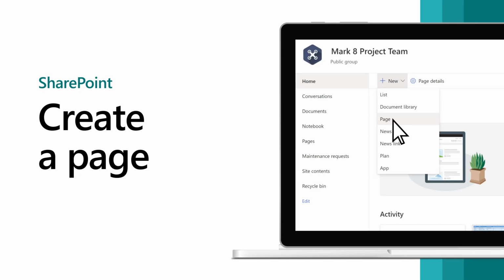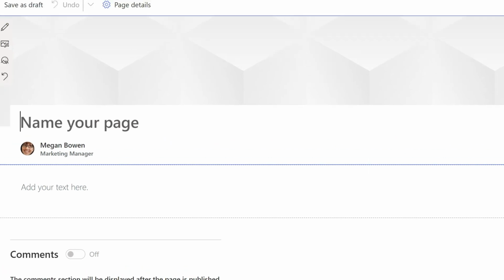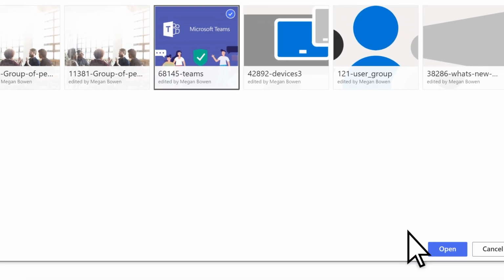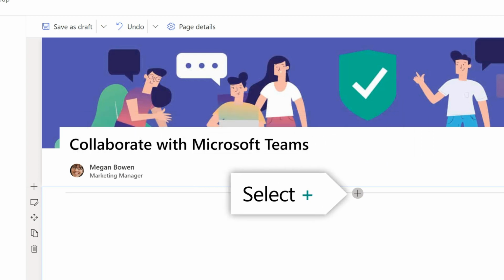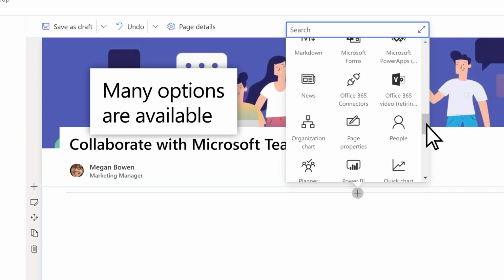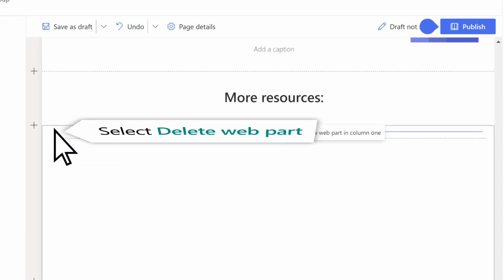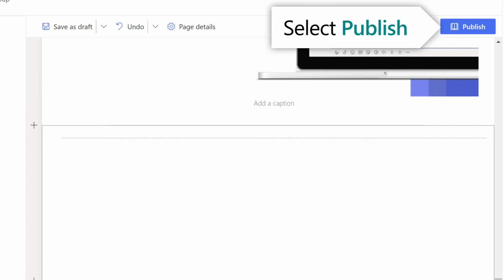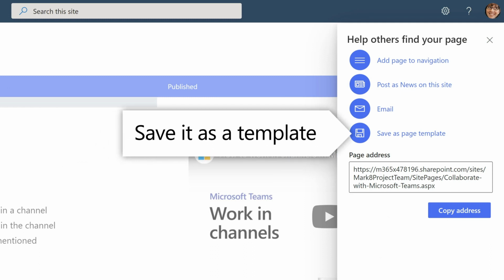Create a page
Try it!

Creating a page in SharePoint is a great way to communicate ideas or information to your team.

From your site, select New - Page.

Choose a template and select Create page.

Select the title to edit the text.

Select Change image to choose a new image. You can also choose a new focal point for that image.

Select the plus sign to add a new section and choose the layout you want for that section.

Select the plus sign within the section and choose a web part.

After you insert a web part, you can edit and customize it however you want.

To delete a web part or section, select it and choose Delete.

When you're done, select Save as draft if you're not ready to publish yet or select Publish.

Select Promote to help others find your page.